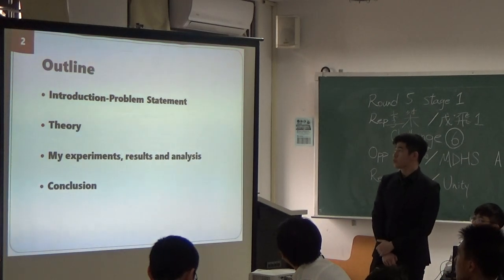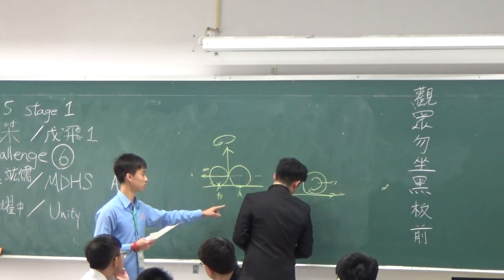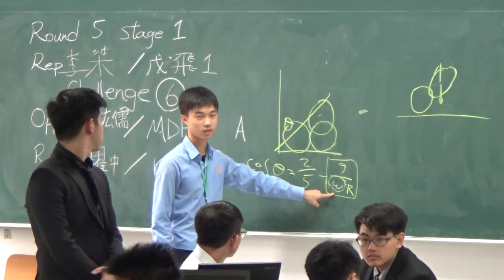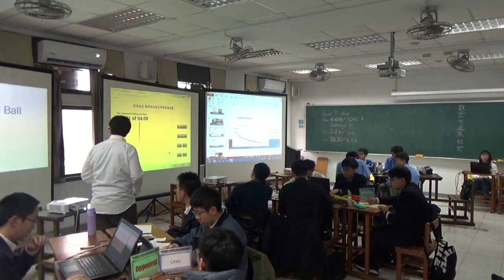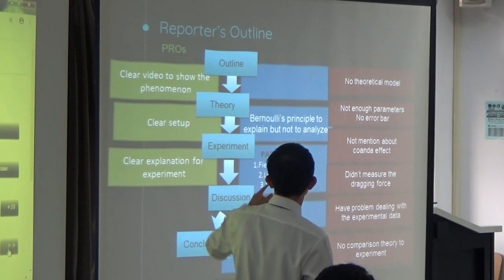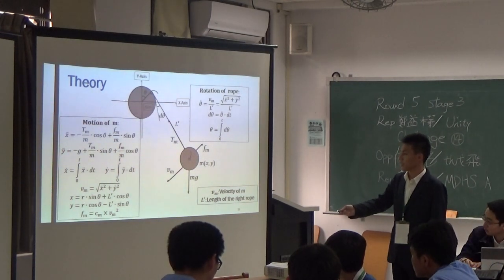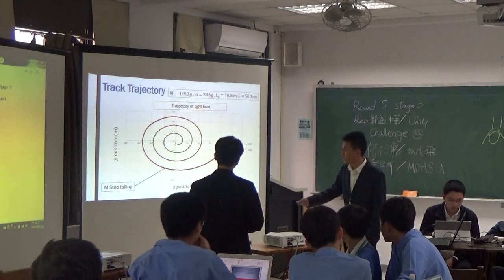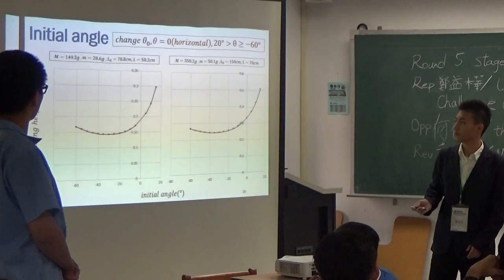S602 初賽五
The Stage regulations
The performance order in the Stage of a PF: Reserved time in minutes
The Opponent challenges the Reporter for the problem: 1
The Reporter accepts or rejects the challenge: 1
Preparation of the Reporter: 5
Presentation of the report: 12
Questions of the Opponent to the Reporter and answers of the Reporter: 2
Preparation of the Opponent: 3
The Opponent takes the floor(maximum 4 min) and discussion between the Reporter and the Opponent: 14
The Opponent summarizes the discussion: 1
Questions of the Reviewer to the Reporter and the Opponent and answers to the questions: 3
Preparation of the Reviewer: 2
The Reviewer takes the floor: 4
Concluding remarks of the Reporter: 2
Questions of the Jury: 5
*In the last Selective PF and in the Final PF the procedure of challenge is omitted.
**The official language of the TYPT is English.
第一回合
6. Hurricane Balls
Two steel balls that are joined together can be spun at incredibly high frequency by first spinning them by hand and then blowing on them through a tube, e.g. a drinking straw. Explain and investigate this phenomenon.
正辯：U-th戊 飛1李桀
反辯：P-MDHS A巫竑儒
評論：H-Unity梁耀中

第二回合
4. Funnel and Ball
A light ball (e.g. ping-pong ball) can be picked up with a funnel by blowing air through it. Explain the phenomenon and investigate the relevant parameters.Investigate the phenomenon.
正辯：P-MDHS A黃紹祈
反辯：H-Unity梁耀中
評論：U-th戊 飛1簡辰諭

第三回合
14. Looping Pendulum
Connect two loads, one heavy and one light, with a string over a horizontal rod and lift up the heavy load by pulling down the light one. Release the light load and it will sweep around the rod, keeping the heavy load from falling to the ground. Investigate this phenomenon.
正辯：U-th戊 飛1鄭益樺
反辯：U-th戊 飛1柯裕騰
評論：P-MDHS A黃紹祈